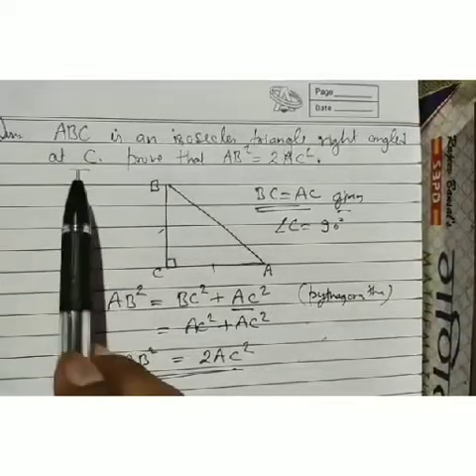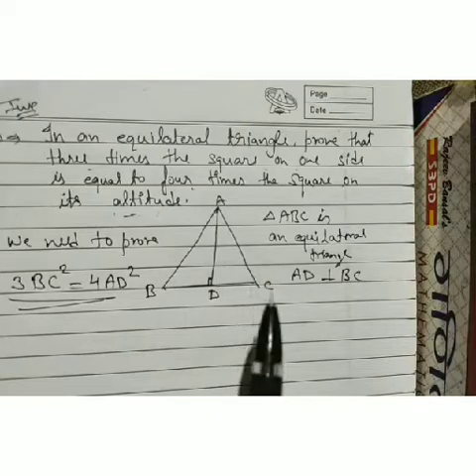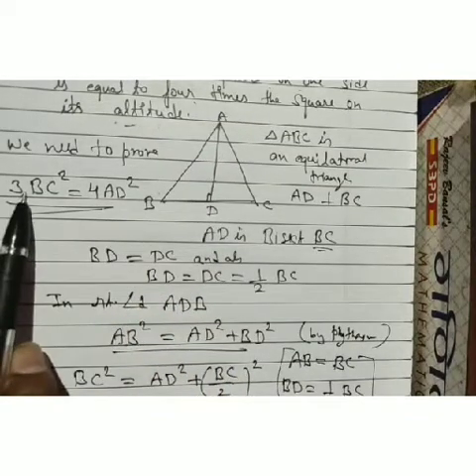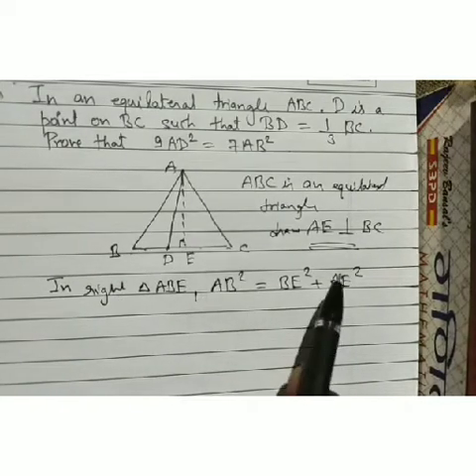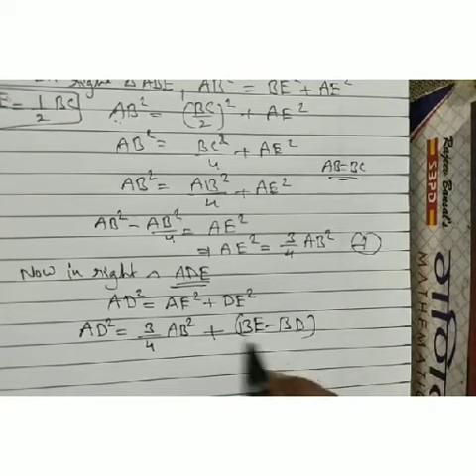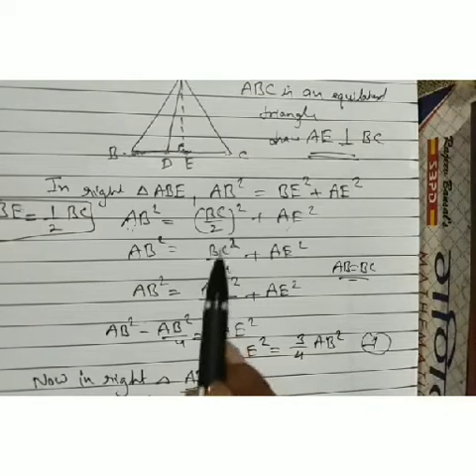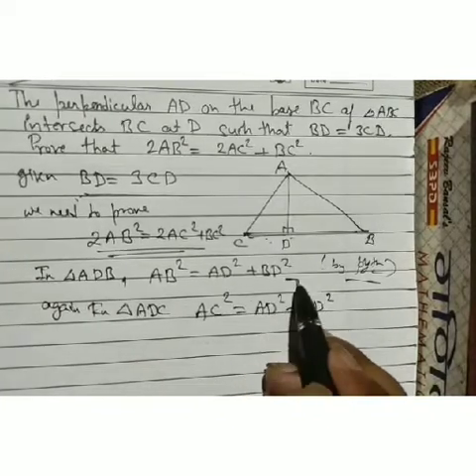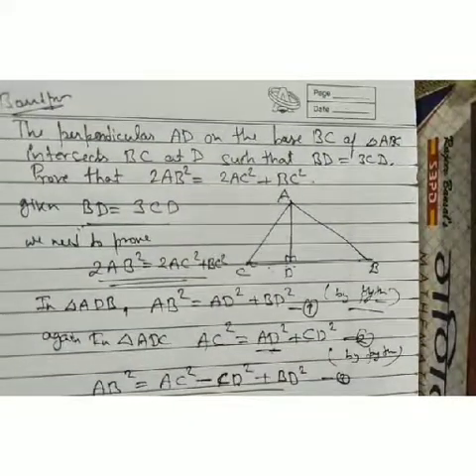Class X Mathematics 21 05 2020 by Mr Rakesh Tiwari